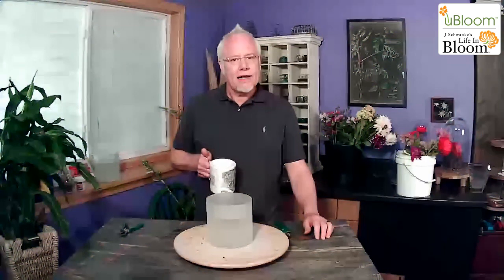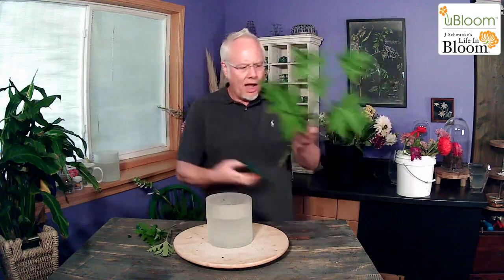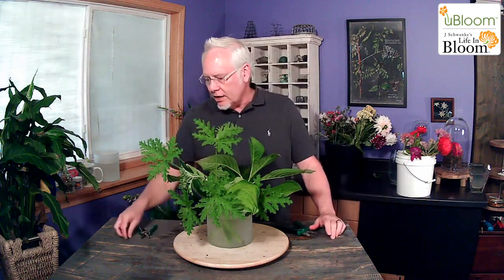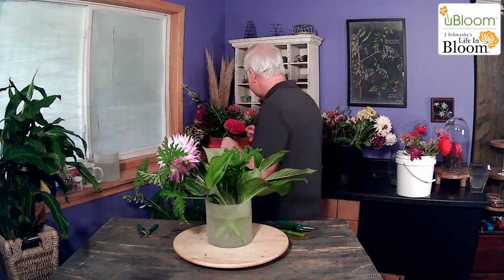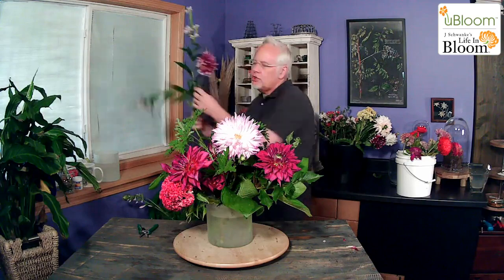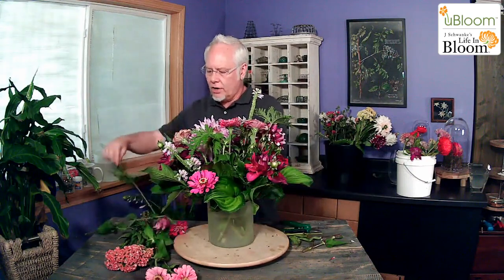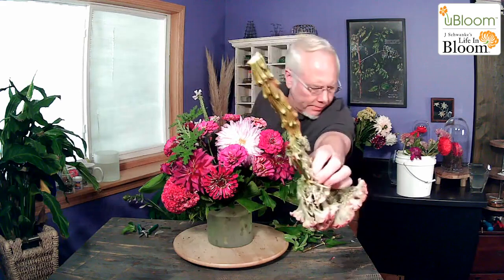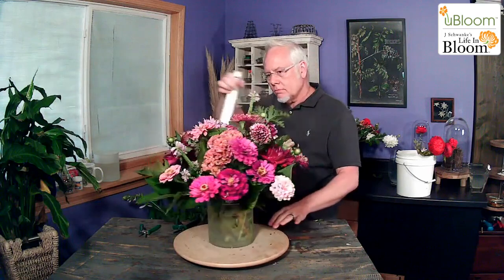Lavender and Pink Flower Arrangement- LIVE with J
This Lavender Dahlia was the inspiration for this Lavender and Pink Flower Arrangement- filled with all different kinds of Annual Cut Flowers- including Dahlias, Cockscomb Celosia and Zinnias... Enjoy!